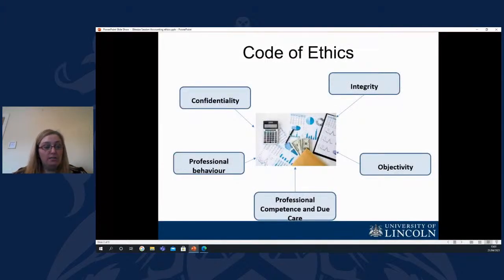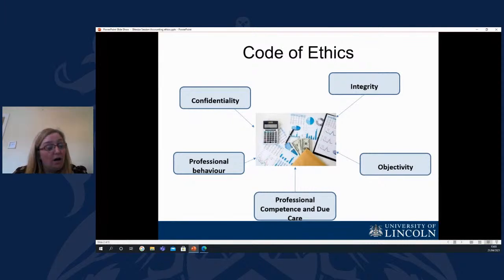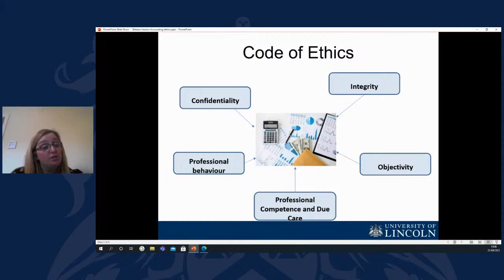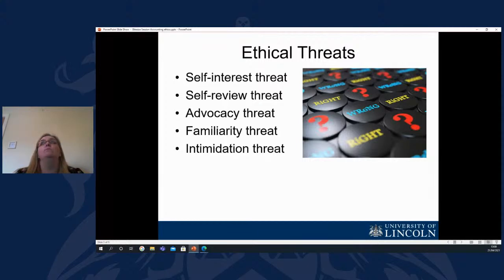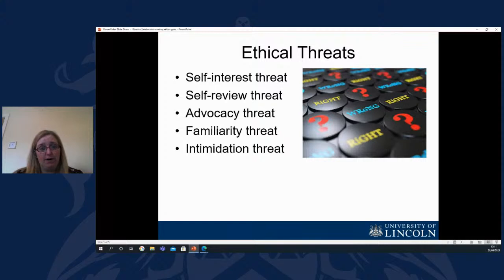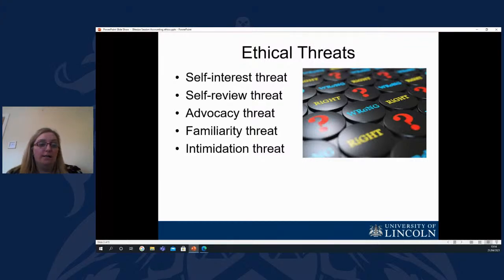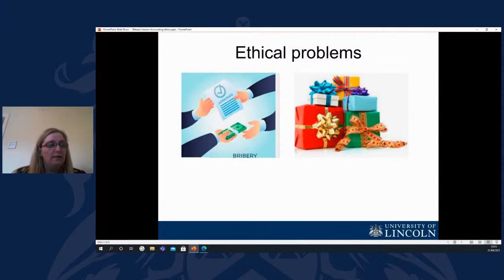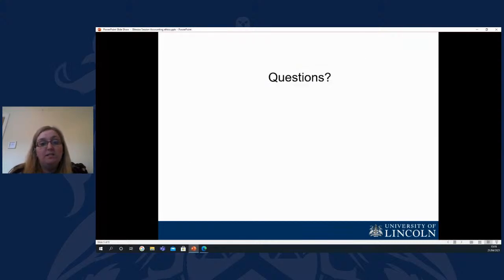LIBS Bitesize | Ethical Decisions in an Accounting Environment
Learn about the ethical practices and difficult decisions faced by accountants in their working environment.

Presented by Catriona Hyde | Senior Lecturer in Accountancy and Finance | Lincoln International Business School.
Get involved! LIBS Bitesize is your opportunity to hear our academics discussing a contemporary issue affecting the world of business, and to give you an insight into the challenges we're equipping our graduates to face when they enter the world of work, regardless of the sector they are in.

Join us live on YouTube or Facebook each week, Wednesdays at 1pm.
Find out more about LIBS Bitesize alongside our wider range of resources designed specifically for schools and colleges